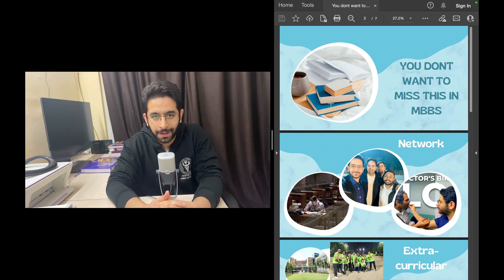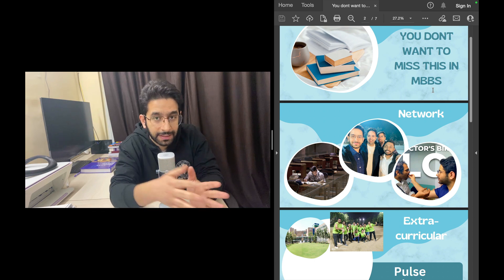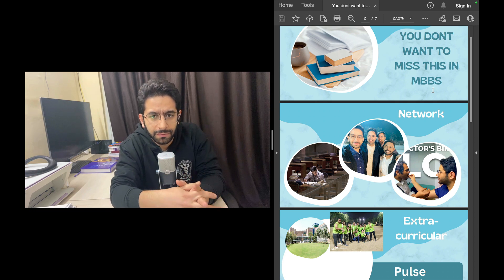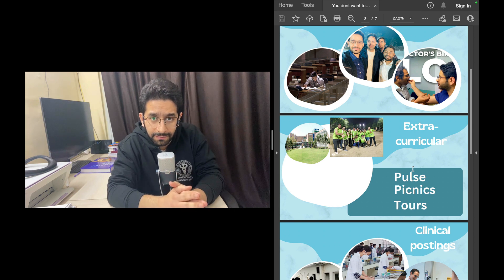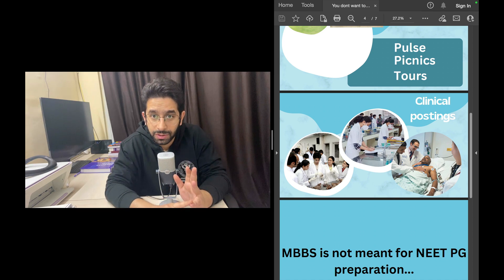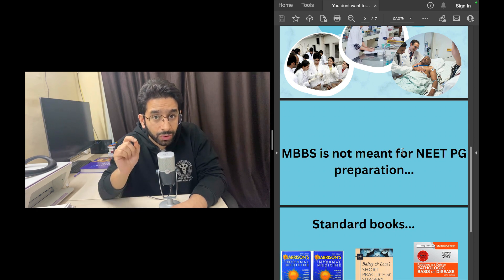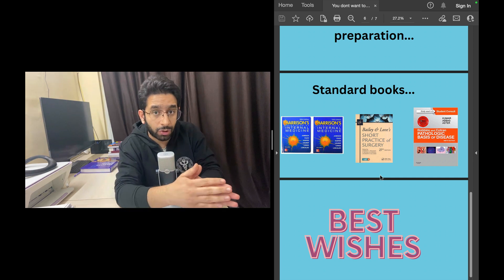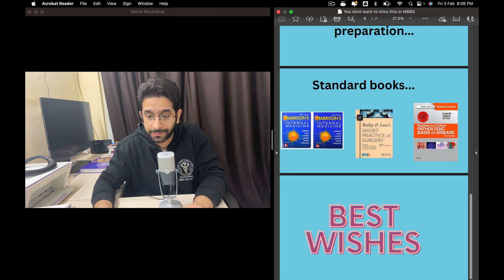MBBS students: This is What You Should Not Miss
This video describes things i believe no MBBS student should miss in his 5 years of college.
About me